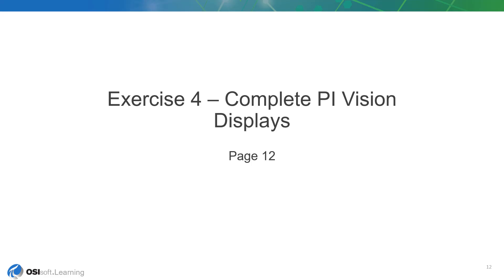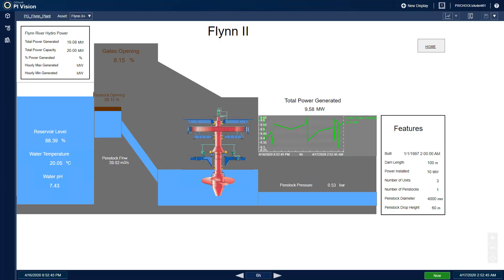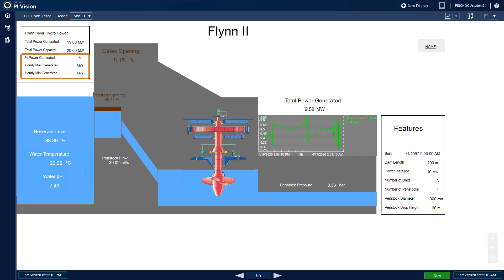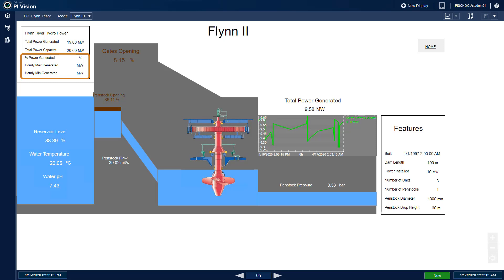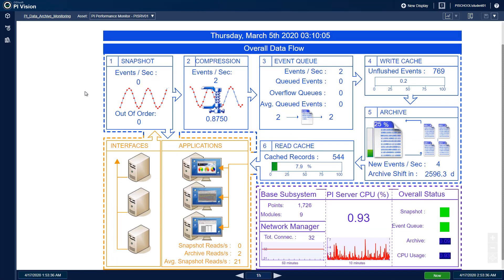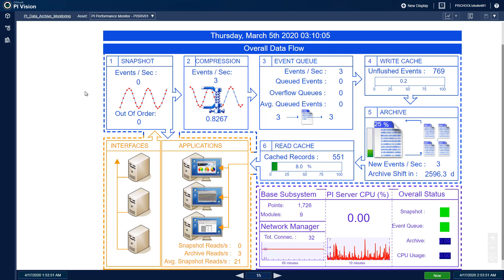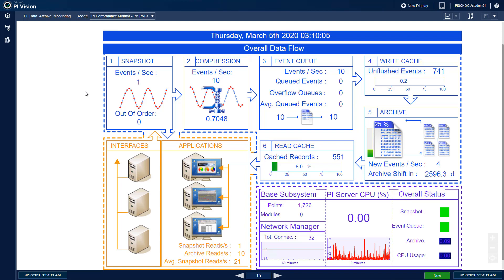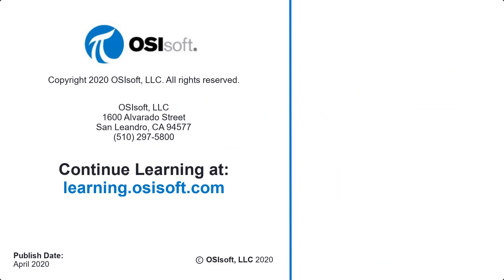PI Vision: Migrating PI ProcessBook Displays - Exercise 4 Overview